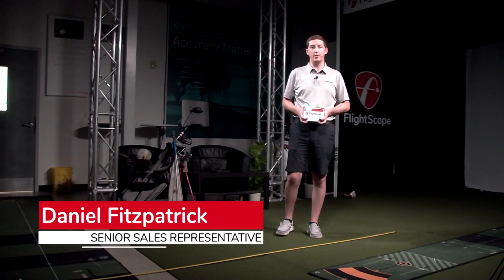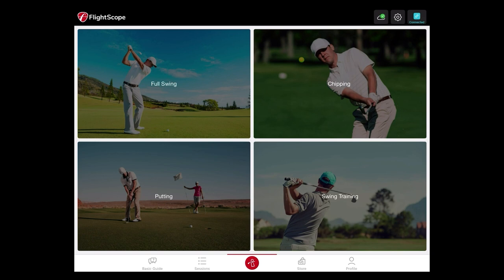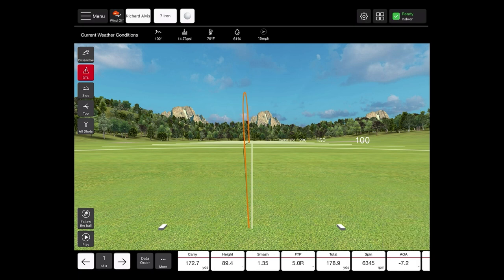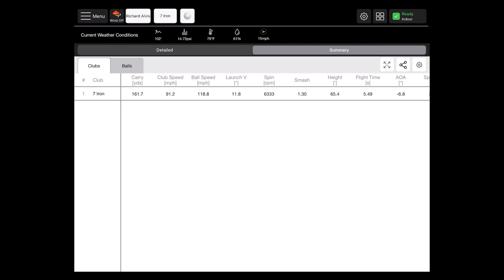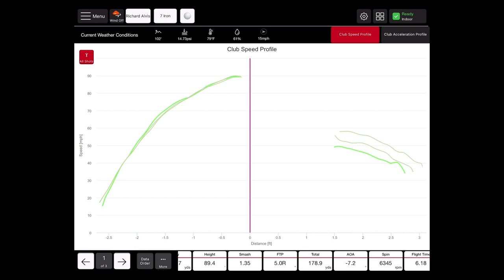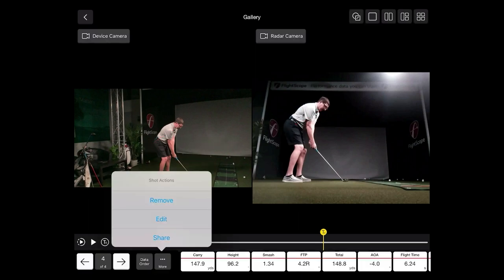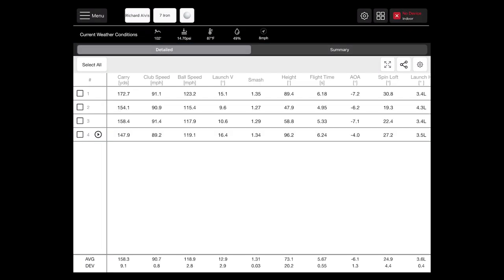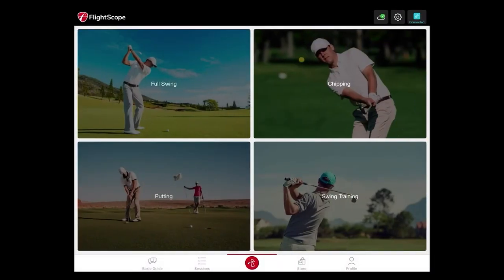FS Golf App Walkthrough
Join Senior Sales Representative, Daniel Fitzpatrick, as he walks through every screen and feature of the FS Golf app. Watch the entire video, or go to the area of the app you need help with:

0:22 - How to Set Up Your Mevo+
01:45 - App Navigation
02:32 - Full Swing Mode and the Different Screens
15:02 - Chipping Mode
17:22 - Putting Mode
19:09 - Swing Training Mode
20:31 - Settings

FlightScope is the industry leading radar launch monitor of choice for professional athletes and coaches in sports like golf, baseball, athletics, tennis, etc.